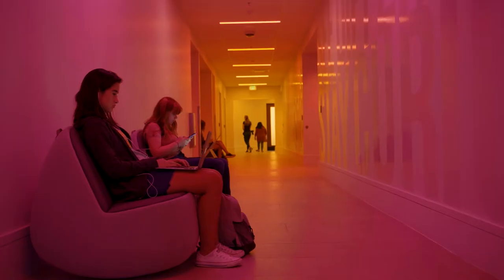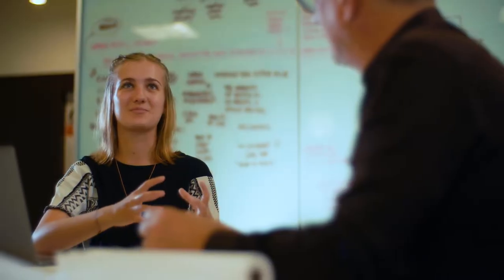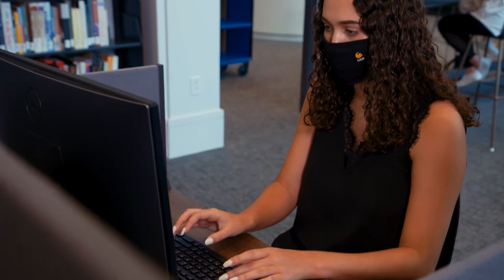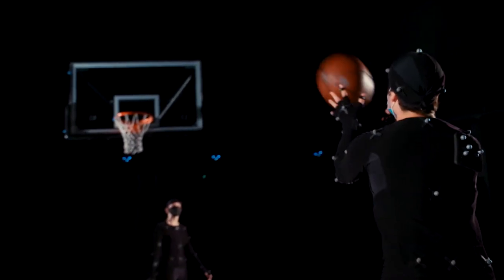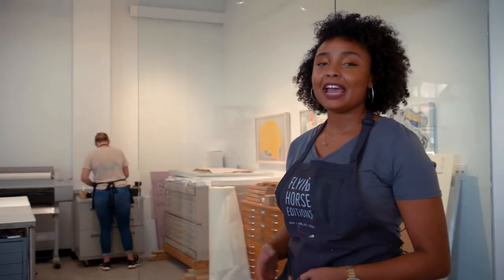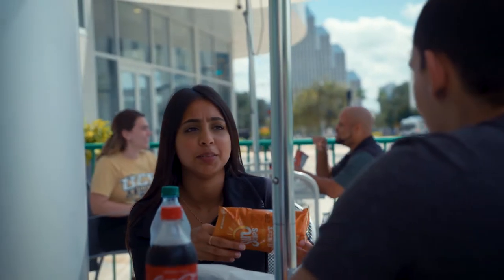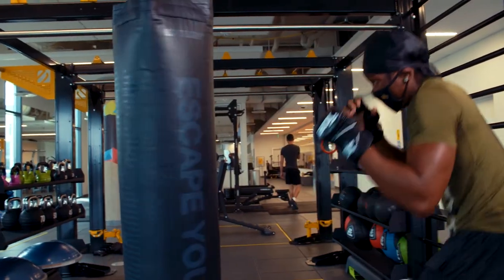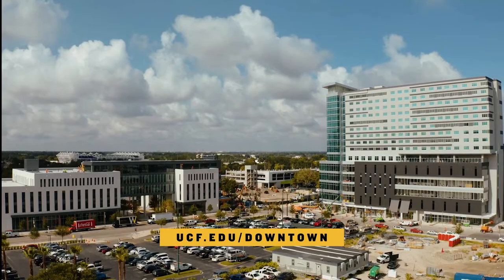UCF Campus Tour: UCF Downtown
Whether you're applying to colleges, new to campus or part of our alumni family, you'll want to take this virtual campus tour of the UCF Downtown campus 🏙